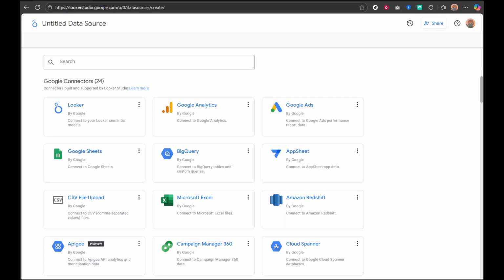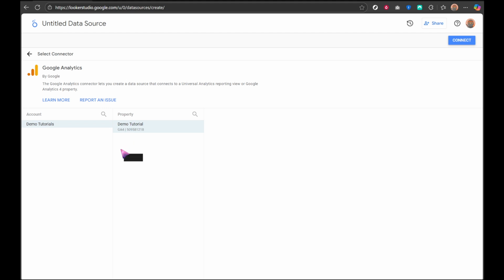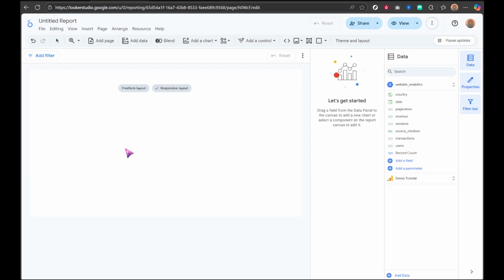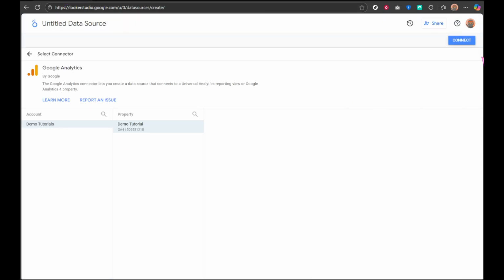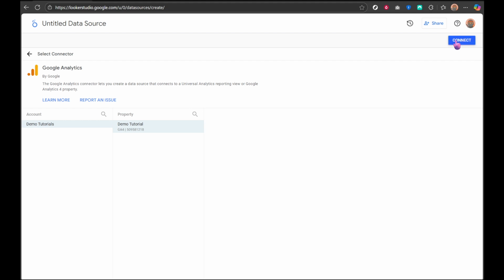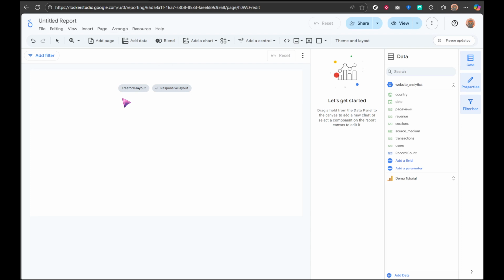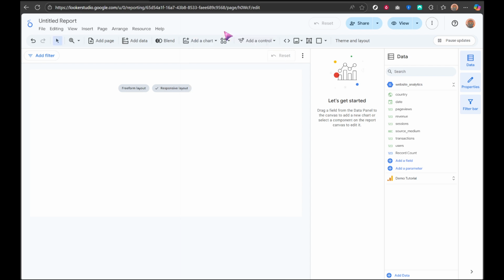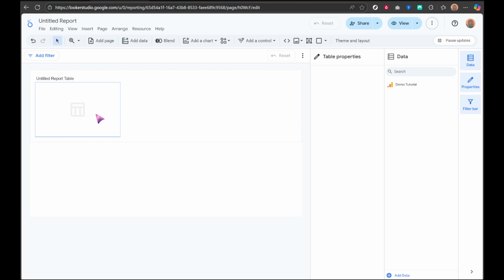How To Create A Referral Report In Ga4 And Looker Studio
Build a referral traffic report using GA4 and Looker Studio. 🔗